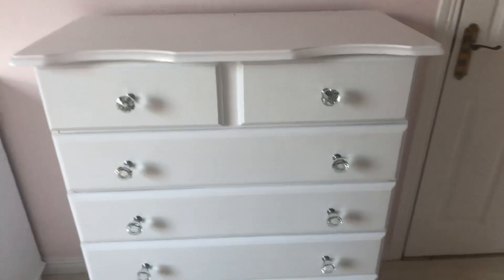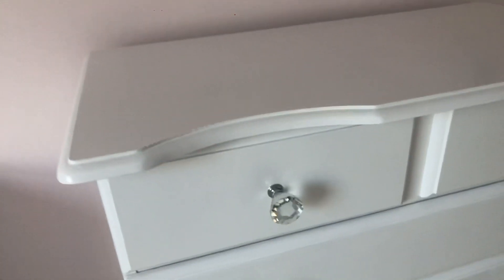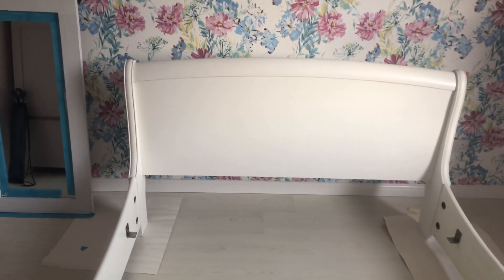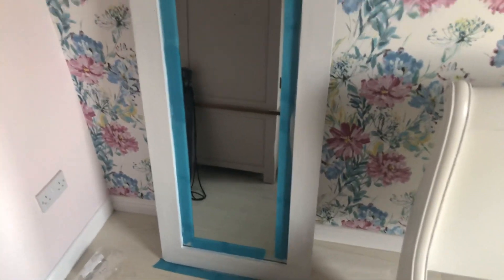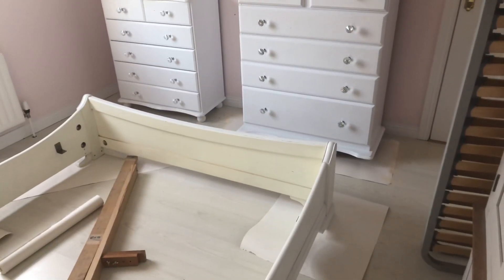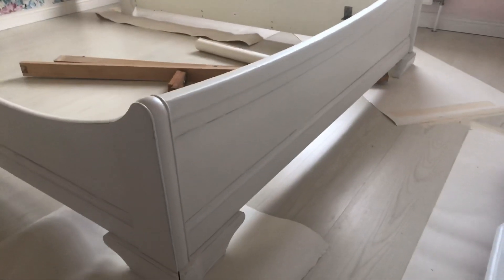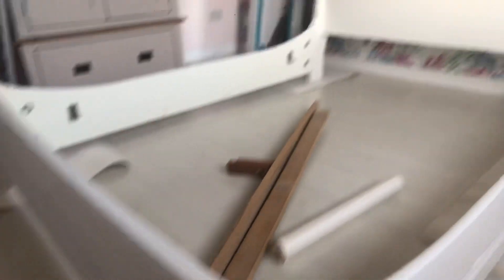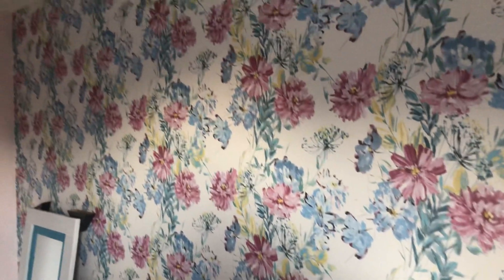Handpainted furniture & bed